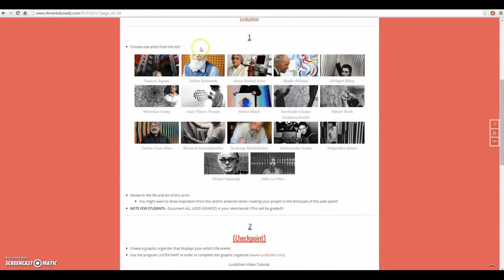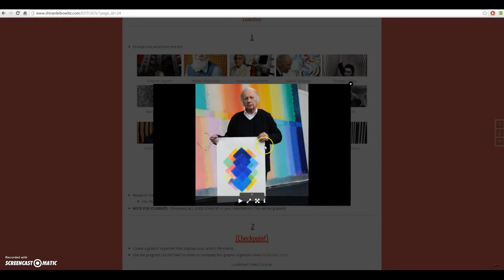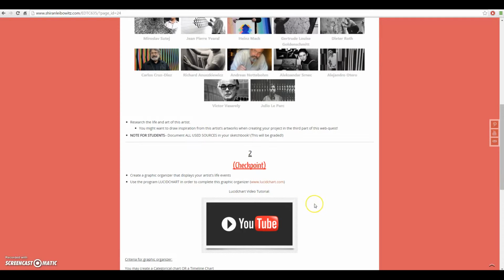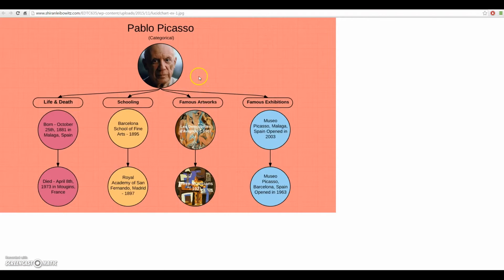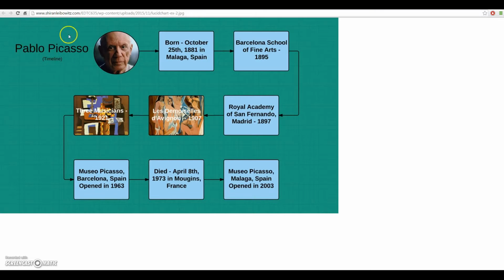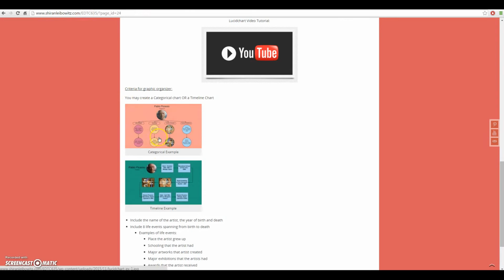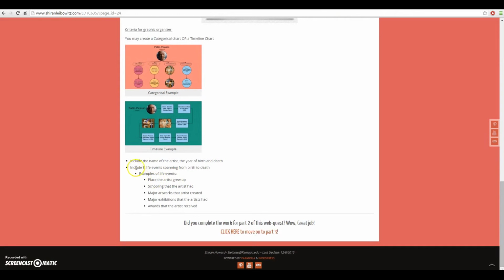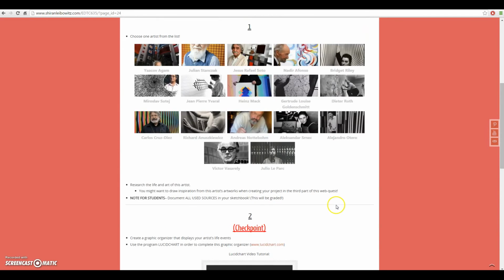Part 2: Focused Research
This video tutorial is for student who are completing the Op Art web-quest and need to learn about the activities in PART 2 of the web-quest.